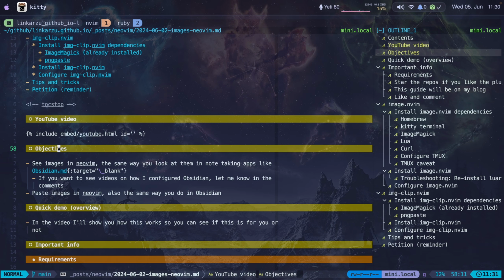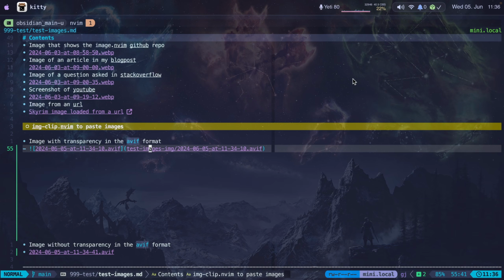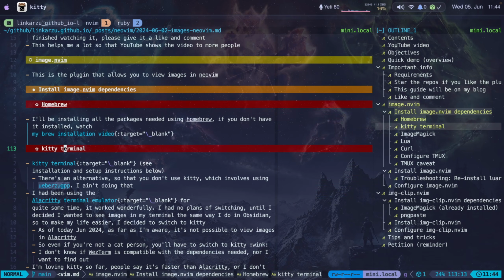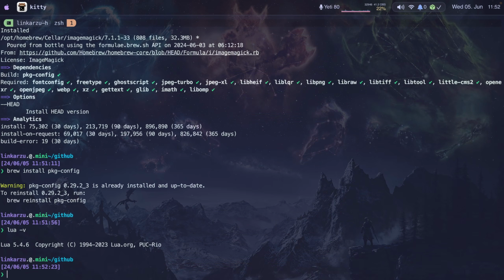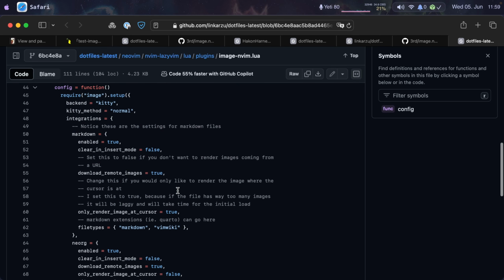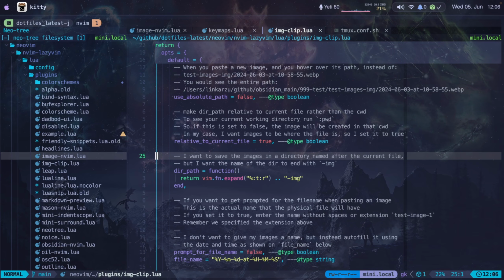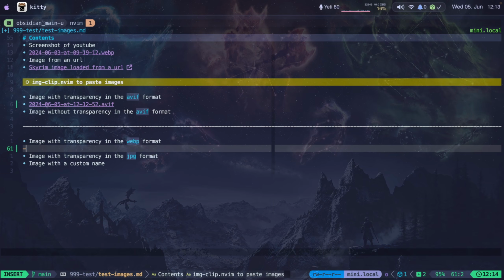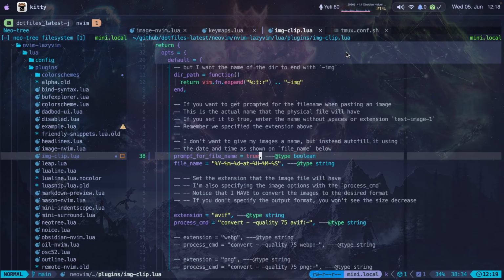View and paste images in Neovim like in Obsidian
See images in neovim, the same way you look at them in note taking apps like Obsidian.md

In the video we save images in different formats, including .png .jpg .webp and .avif

Update June 8th 2024
- Updated my "Paste images" keymap using `require("img-clip").paste_image()`, which returns true only if an image is pasted
- Links to the latest changes updated in the blogpost
- You can also always refer to the last commit in my dotfiles-latest repo for the latest changes

You will also be able to paste images in neovim, also the same way you do in Obsidian

### Requirements

- `macOS` (Linux also works)
  - This tutorial is for macOS, but Linux users should be able to follow along
    or at least have a starting point
  - Linux users: go to the repos below to see what other dependencies need to be
    installed for your distribution

### Star the repos if you like the plugins

- The 2 neovim plugins being used in this guide are
  - 3rd/image.nvim
  - HakonHarnes/img-clip.nvim

- You don't have to type all of these commands, this file will be uploaded to my

### Dependencies
- Kitty terminal
- ImageMagick
- pkg-config
- luarocks
- luarocks.nvim
- magick
- img-clip.nvim
- pngpaste

0:00 - Video start
0:23 - Demo view images
1:33 - Demo paste images
2:18 - Demo keymaps
4:32 - Demo markdown preview
5:23 - Keymaps code in github
6:18 - Important info
7:42 - image.nvim dependencies
7:44 - Homebrew
7:59 - Kitty
10:34 - ImageMagick
11:59 - Lua
12:18 - Curl
12:34 - TMUX settings and caveat
15:03 - Install image.nvim
16:18 - Re-install luarocks
16:47 - image.nvim settings
19:09 - img-clip.nvim dependencies
19:26 - Install pngpaste
19:41 - Install image.nvim and it's settings
22:50 - Demo save images in different formats
27:07 - Demo save images with custom name
28:24 - Please like and comment